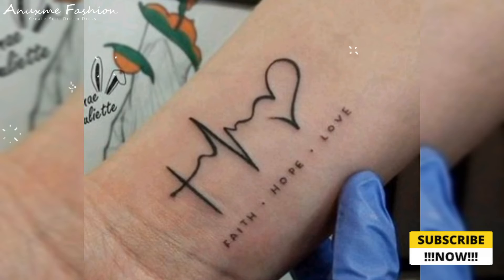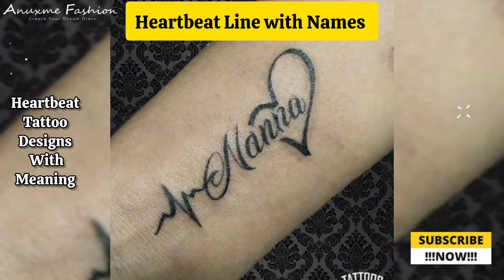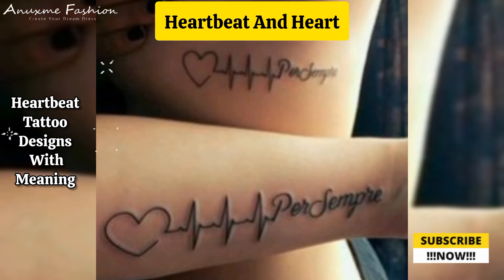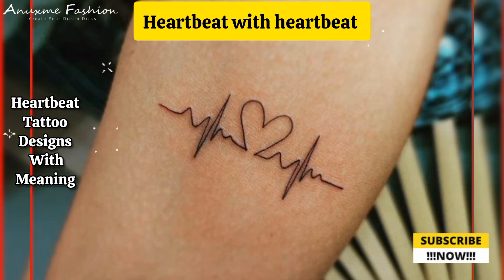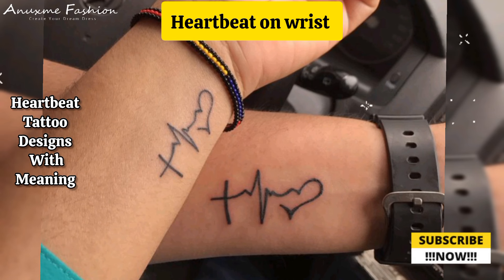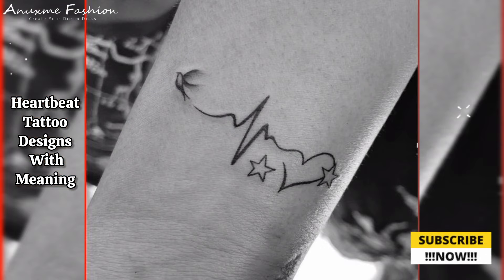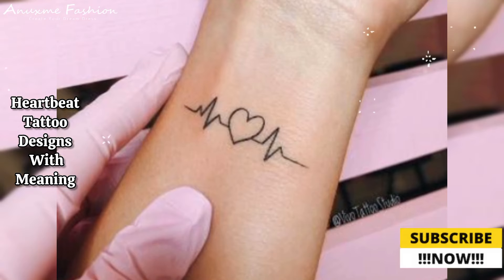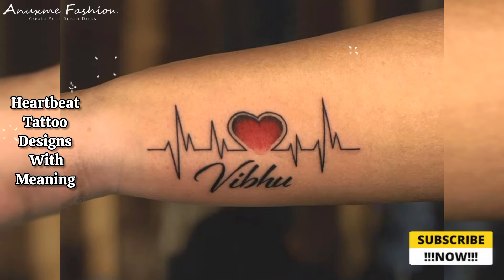Heartbeat tattoo designs with meaning/ Heartbeat tattoo design collection for girls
hello everyone this video is about the Heartbeat tattoo designs with meaning/ Heartbeat tattoo design collection for girls